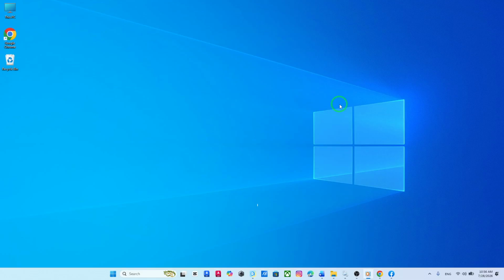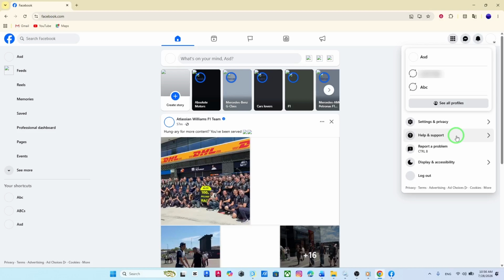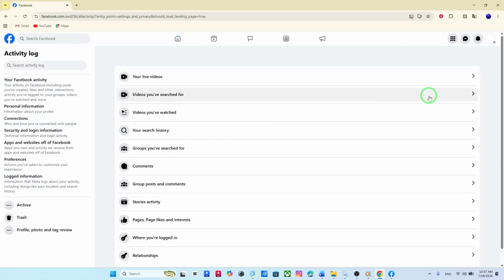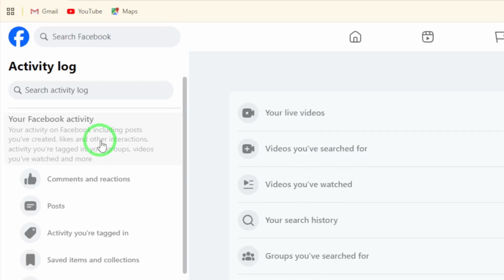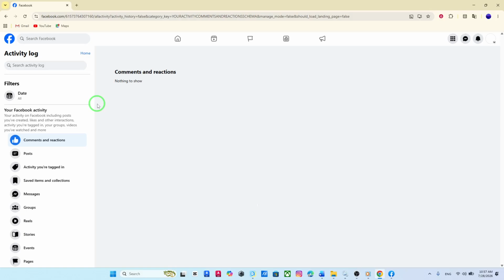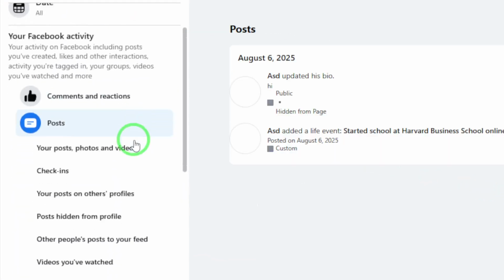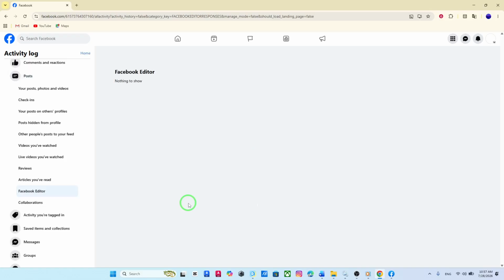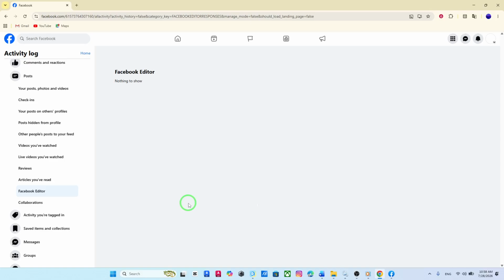How To Find All Your Posts Facebook Editor On Facebook Web On PC (New Update)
Learn how to find all your posts using the Facebook Editor on Facebook Web on PC with the latest update. This guide helps you quickly access and manage your activity through the updated interface.

1. Open Facebook web

2. Click on your profile photo at the top right corner

3. Enter to Settings and Privacy

4. Enter to Activity log

5. Then Your Facebook activity

6. Click on Posts, enter to Facebook Editor-
Timeline:
00:00 Start
00:12 How to do it
01:05 End